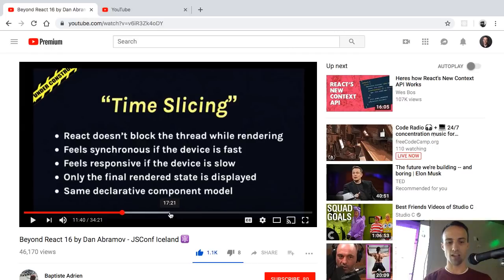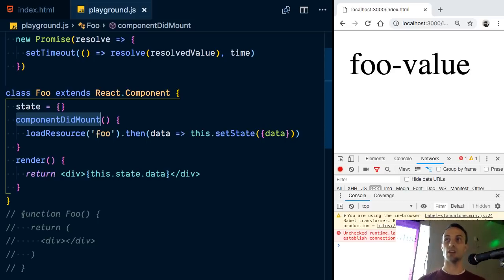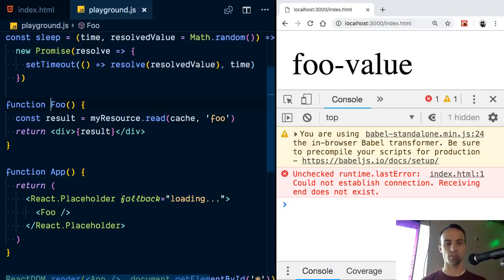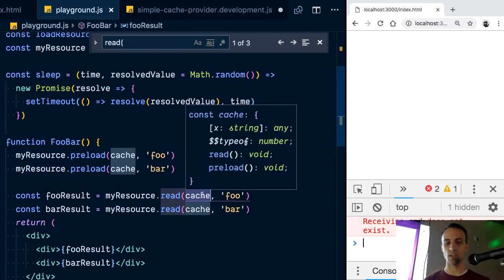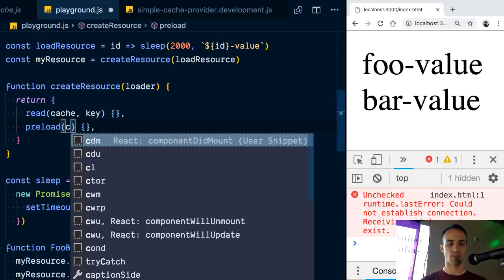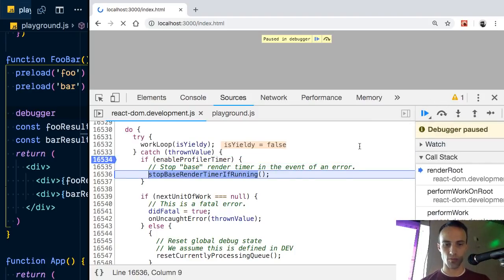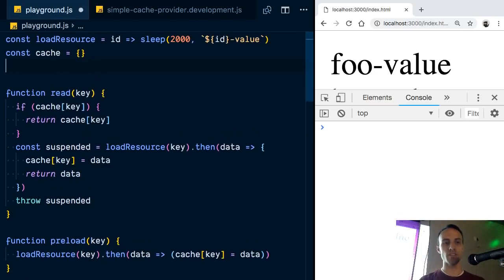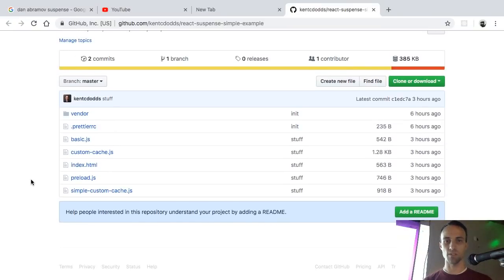React... Suspense... (@ SLC frontend meetup)